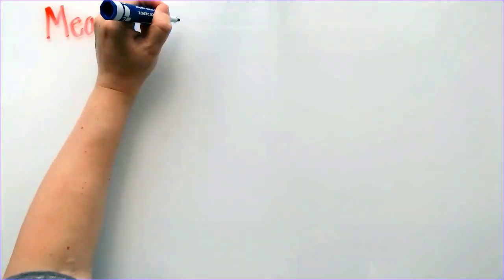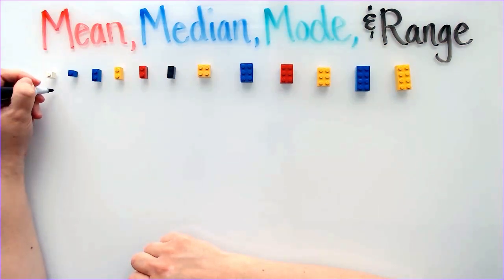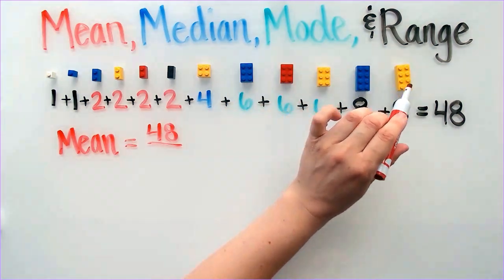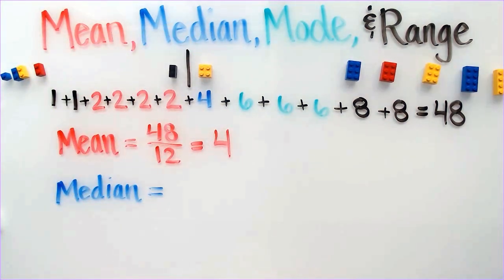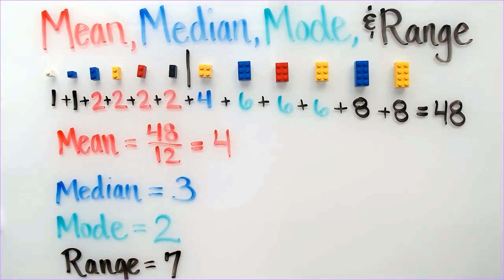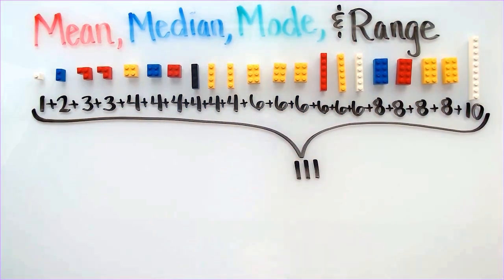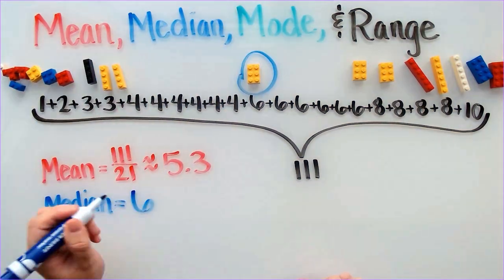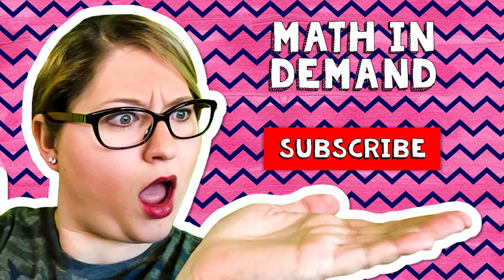Mean, Median, Mode, and Range using Legos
In this video, I show how legos can be used to determine the mean, median, mode, and range of the studs on the legos.